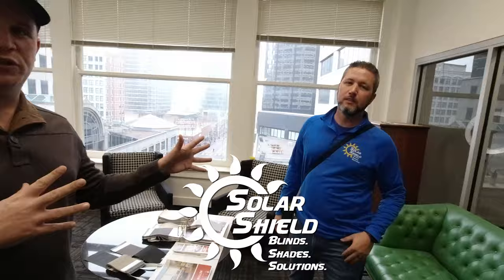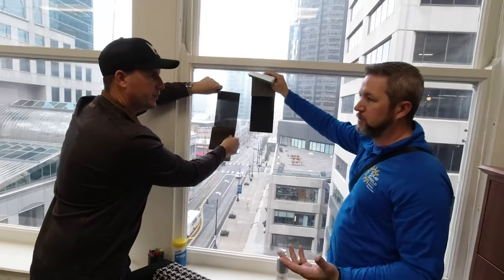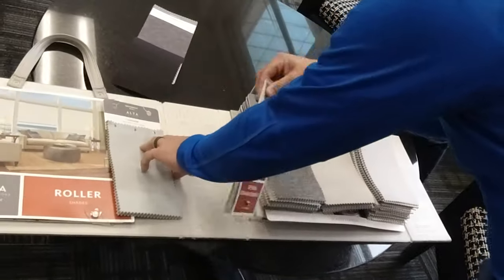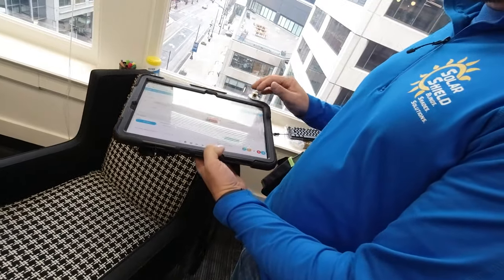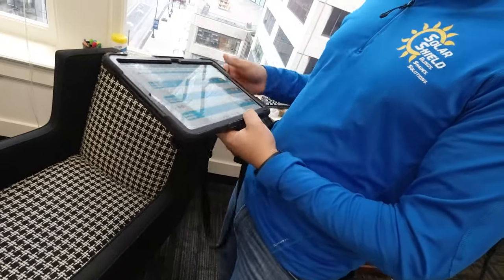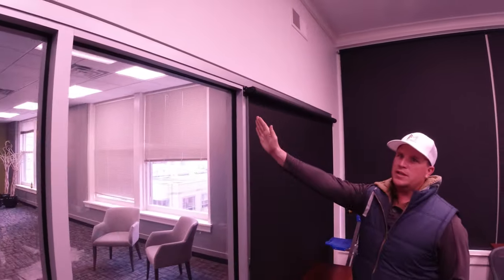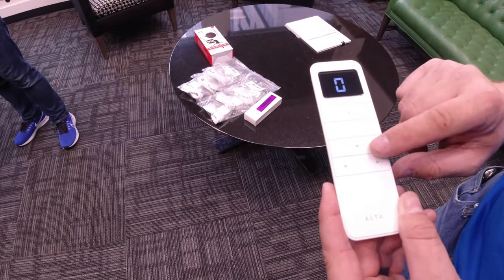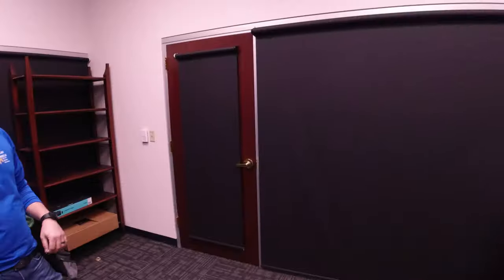Were These $50,000 Window Shades Worth It?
The video is centered around Troy's experience with Solar Shield, a window blinds and shades company based in Kansas City, Missouri. In the beginning, Troy talks about his positive experience with Solar Shield and how he spent $50,000 to get Solar Shield's products installed in his podcast room. He is visibly impressed by the quality of Solar Shield's products and is keen to learn more about the company.

As the video progresses, Troy interviews the owner of Solar Shield to gain more insight into the company's products and services. One of the first things they discuss is the materials used in Solar Shield's products. The owner explains that the fabric used in Troy's podcast room is a high-quality material that is designed to block out sunlight and reduce heat transfer. Troy is impressed with the quality of the fabric and notes that it has significantly improved the sound quality in his podcast room.

The discussion then moves on to Solar Shield's use of technology during installation. The owner explains that Solar Shield has a team of highly trained professionals who use cutting-edge technology to ensure that the installation process is smooth and efficient.

Troy is also interested in the technical and sales teams who come to the field for installation. The owner explains that Solar Shield's teams are highly trained and experienced in installing window blinds and shades, and they work closely with customers to ensure that their needs are met. Troy is impressed by the level of customer service provided by Solar Shield and notes that it has made his experience with the company even more positive.

The video then goes into detail about the installation process, with Troy and the owner discussing the various steps involved. Troy shares his thoughts on the final result, noting that the window blinds and shades have significantly improved the overall look and feel of his podcast room. He is also impressed by the attention to detail shown by Solar Shield's installation team, noting that they took the time to ensure that everything was installed perfectly.

Troy discusses the charging cables for the remotes used to control the window blinds and shades. He notes that the charging cables are of high quality and are designed to last for a long time. The video ends with a conclusion from Troy, in which he praises Solar Shield for their outstanding products and services.

Overall, the video provides a detailed and informative look into Solar Shield's products and services through a firsthand account by a satisfied customer. It highlights the quality of Solar Shield's materials, the efficiency of their installation process, and the high level of customer service provided by their technical and sales teams.

Time stamps :-
0:00 - Introduction
0:10 - Solar Shield's impressive performance
0:55 - Fabric used in the podcast room
2:00 - Building view
2:15 - Solar Shield product materials
4:02 - Solar Shield's use of technology during installation
5:45 - Field installation by the technical and sales teams
7:09 - Installation process
8:51 - After installation
10:10 - Charging cables for remotes
10:41 - Conclusion

DOWNLOAD OUR FREE RESOURCES
ASSIGNMENT CONTRACT -

If you want to earn passive income, learn how to prepare for the recession 2022, how to become a millionaire, how to save money, get side hustle ideas, learn real estate investing for beginners, how to wholesale real estate for beginners, how to buy homes as a first time home buyer, or learn about entrepreneurship, Troy Kearns is here for you to achieve that!